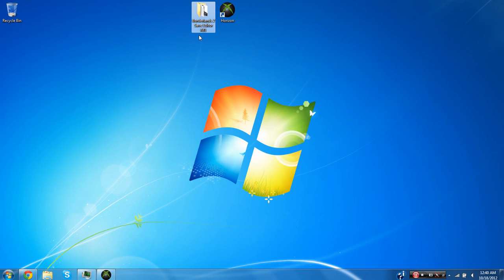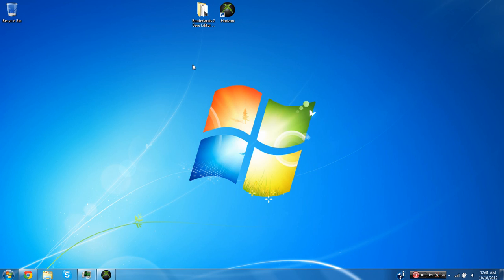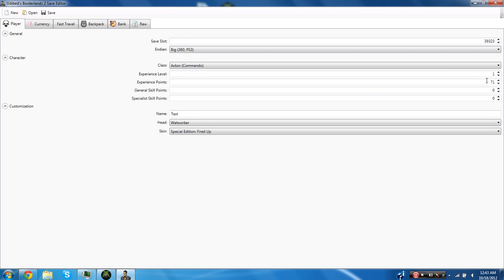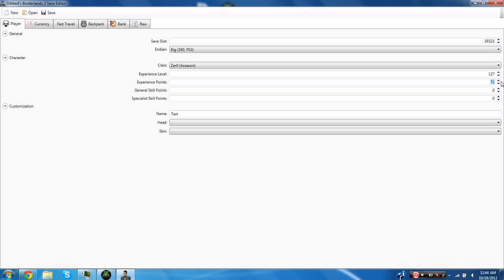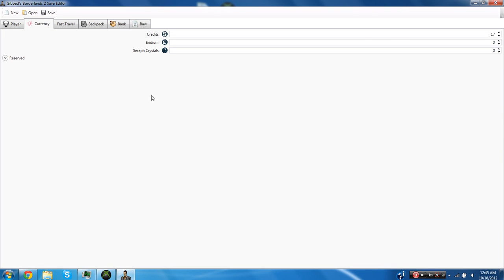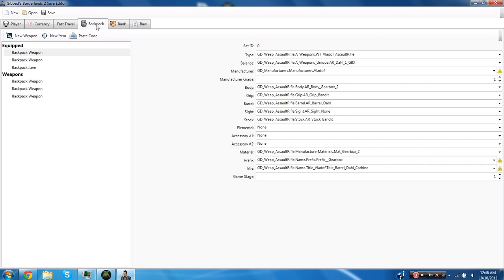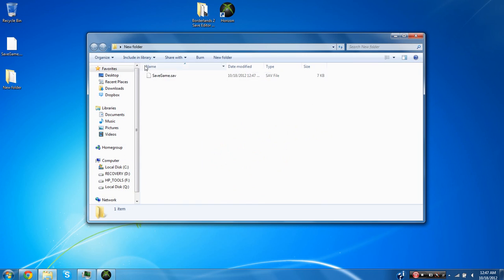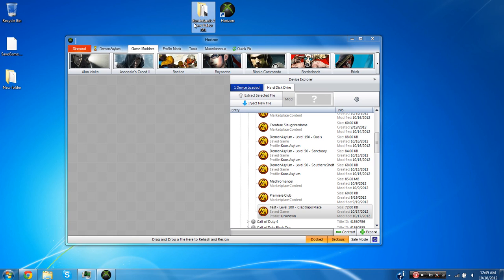Borderlands 2 Mods - Modding Tool & Tutorial! (Xbox) (PS3) (PC)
Xbox Gamertag - DemonAsylum

Credits -
Program & Code - Gibbs
Compiler/SetID Fixer - Kryptos1018
Thread releasing new revisions for the program on S7 - M4YON
If I missed anyone just let me know!